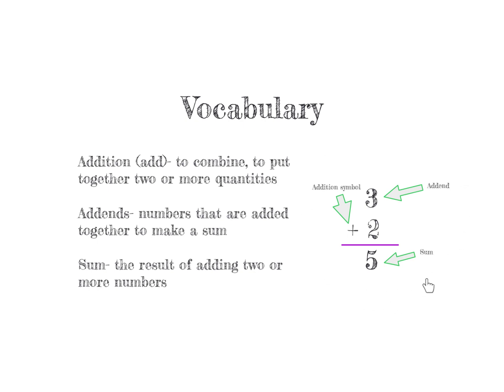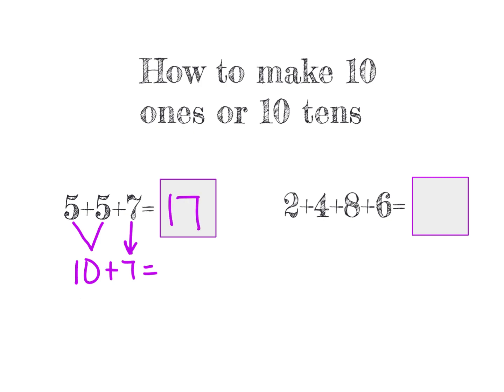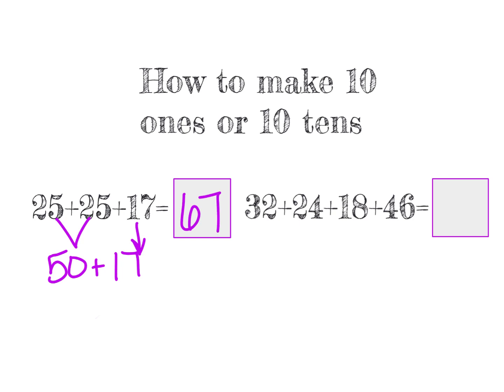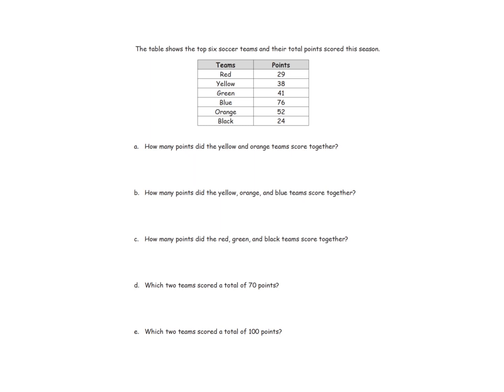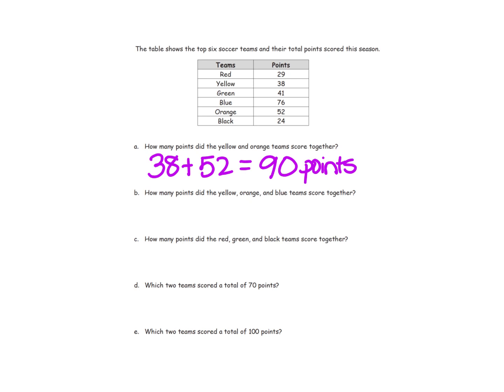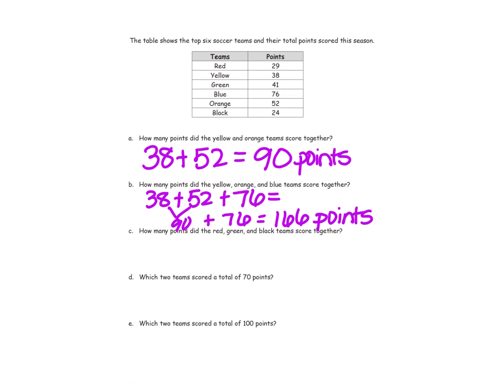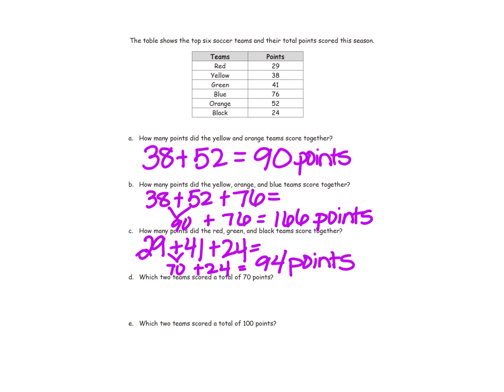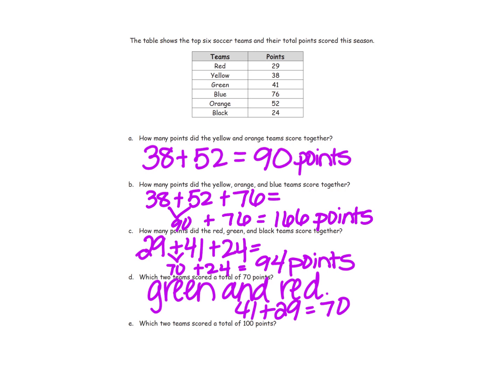Math Cast 2 Draft